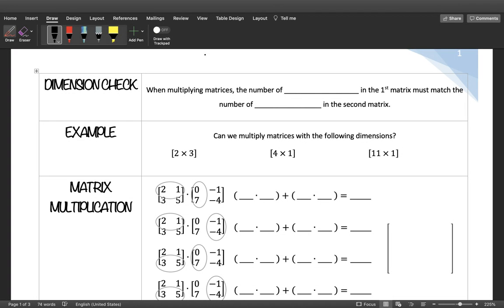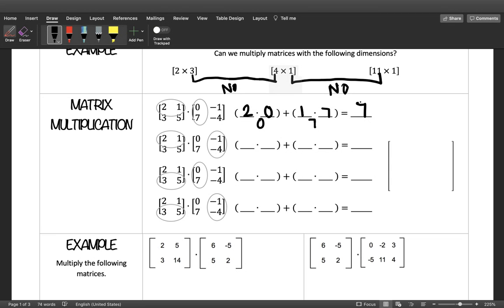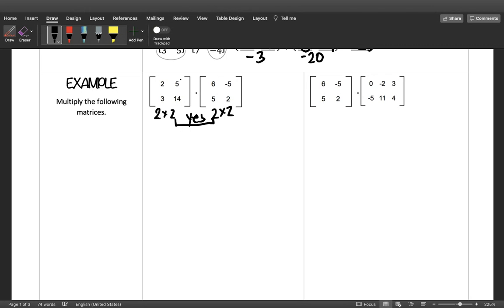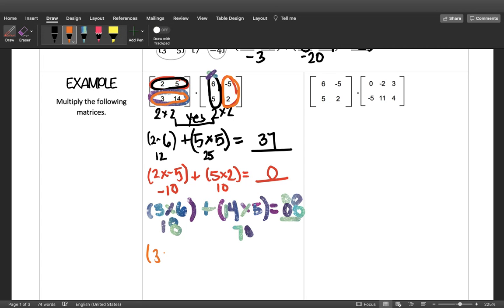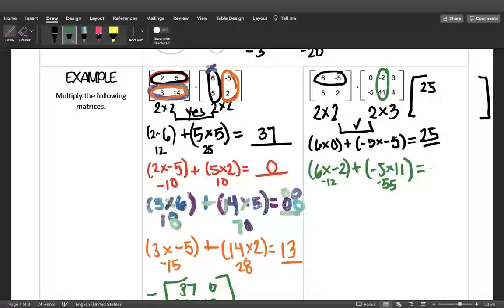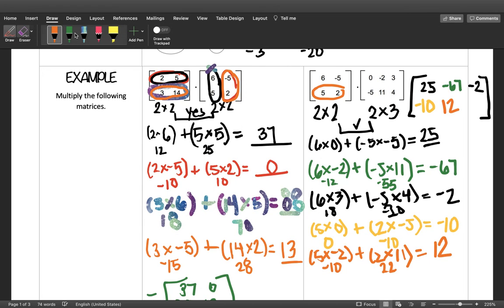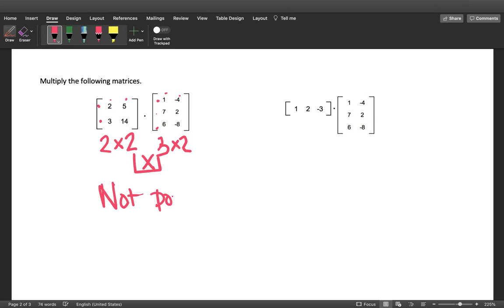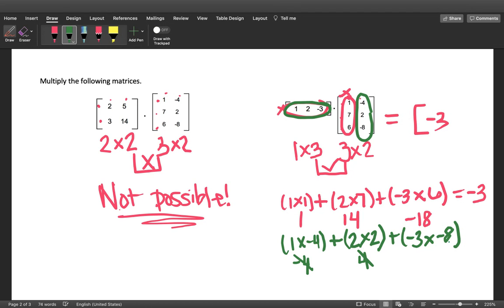Multi. Matrix 1.6.21